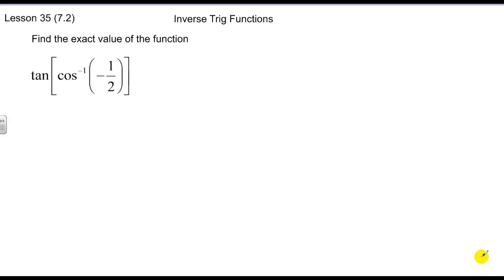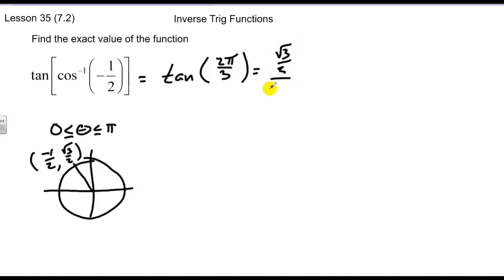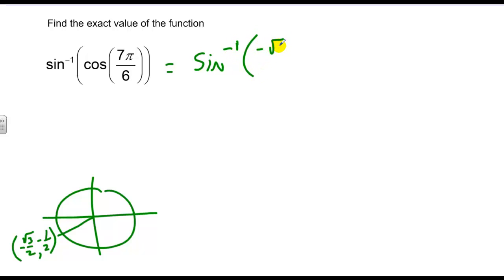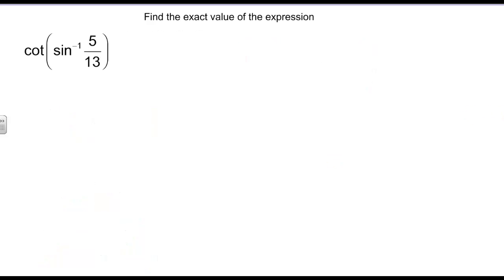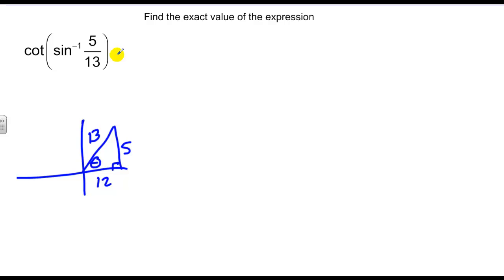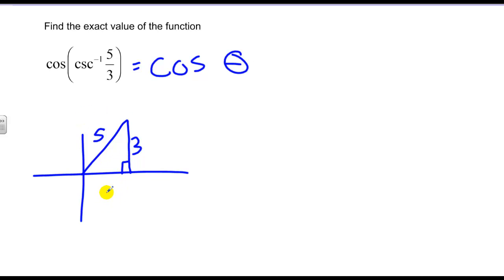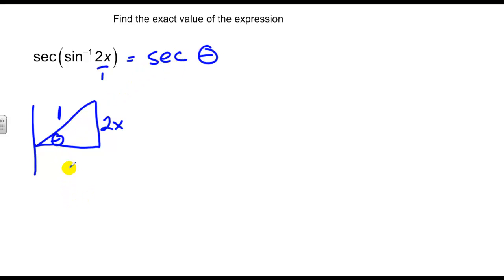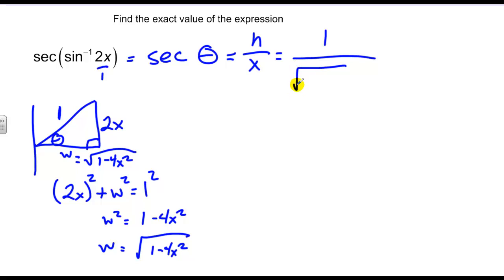Lesson 10 Inverse Trig Functions